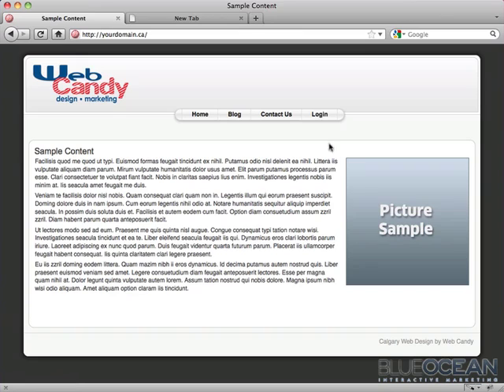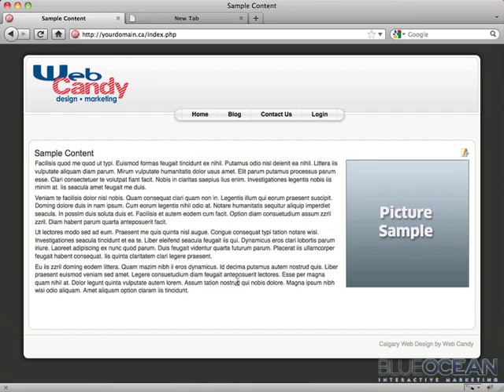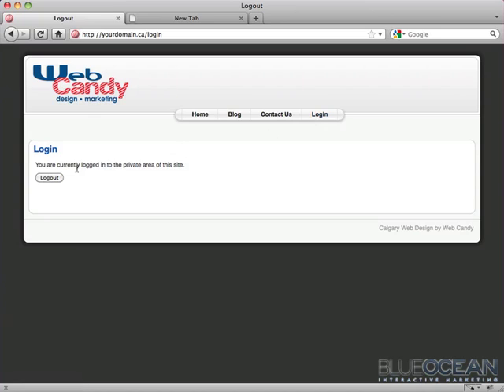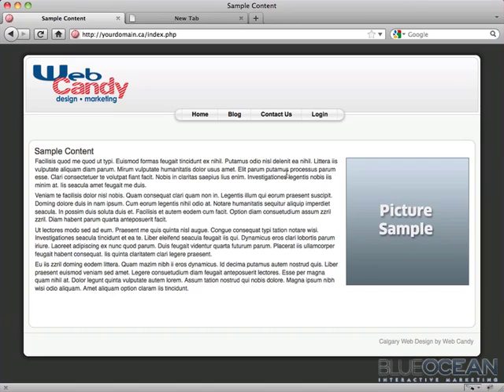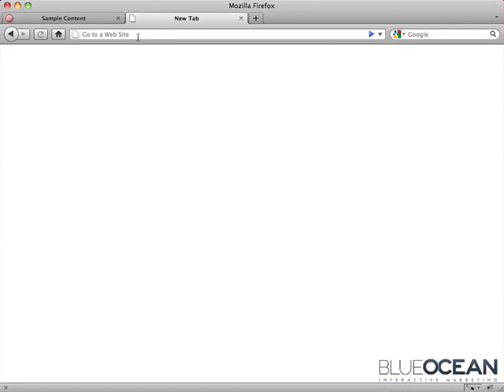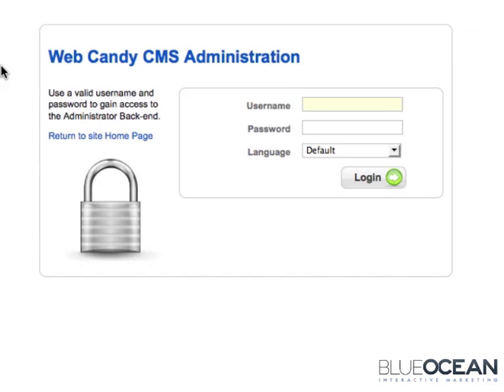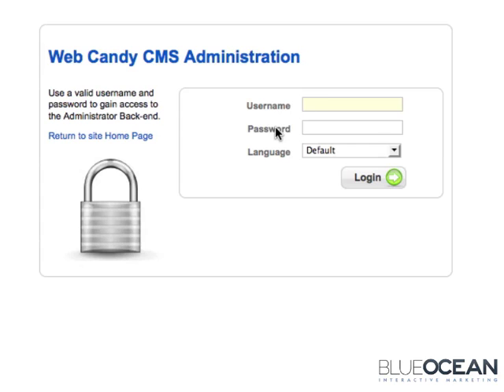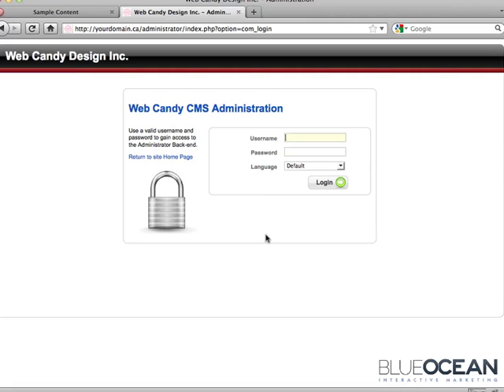Login into your Content Management System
View the video-tutorial below on how to login (front + back) into your Content Management System.